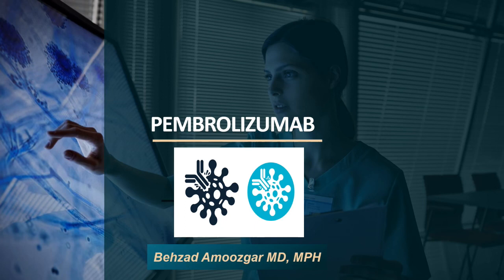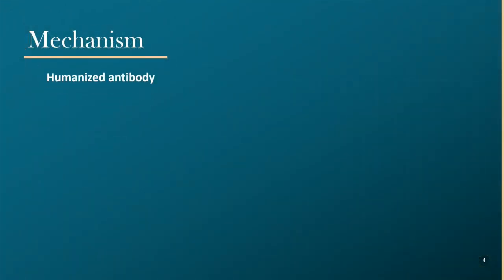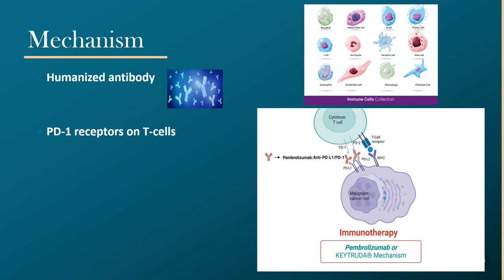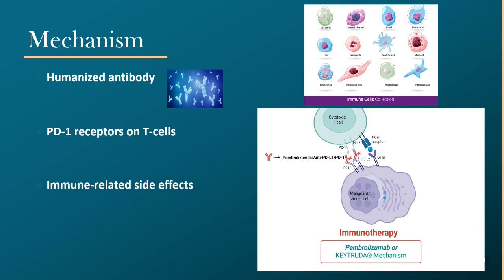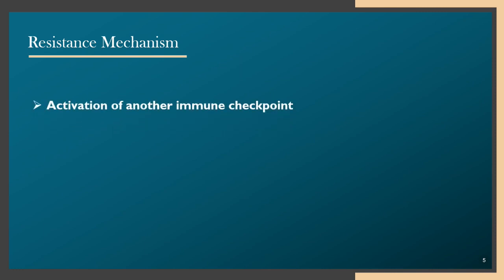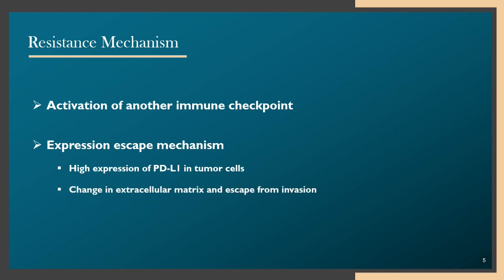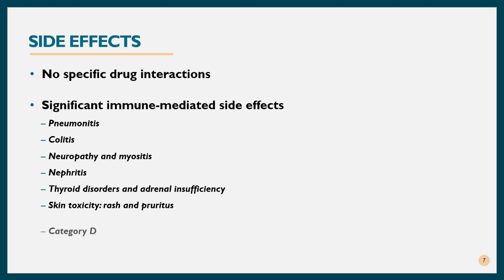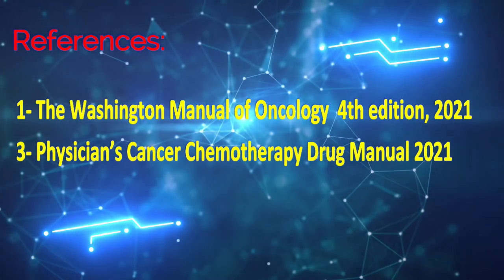Immunotherapy for Cancer: Pembrolizumab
Pembrolizumab is an immunotherapy drug used for variety of malignancies. In this video I briefly discuss the history, mechanism of action, common clinical indications, and adverse effects of Pembrolizumab (sold under the brand name Keytruda).